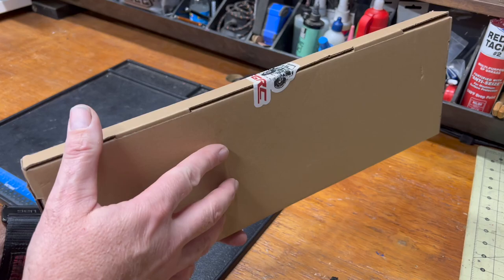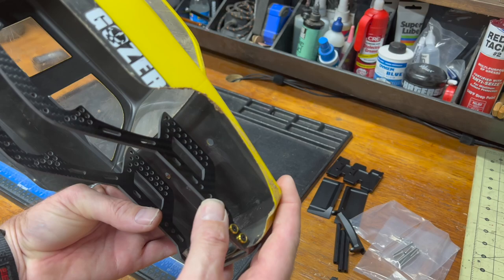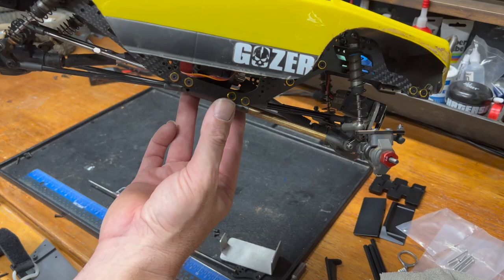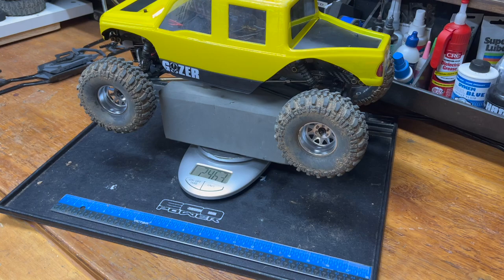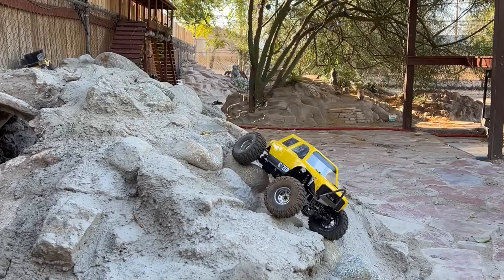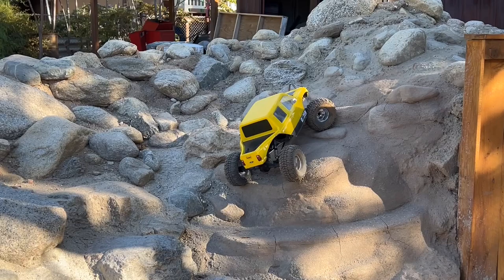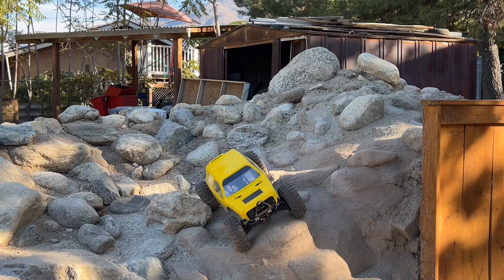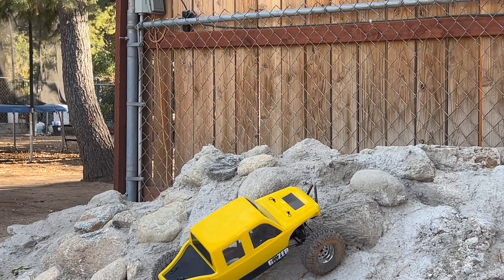Crawler Canyon Quick(re)view: Amazon Bargain carbon fiber LCG chassis (YFGXFXF Chassis Kit)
My definition of "quick" might not fall in line with others.  But I've got you know, things to say.  I call these a "quickview" because it covers unboxing and initial testing.  It does not speak to durability, longevity, etc.

Here we have the subject in question, the musically named YFGXFXF Carbon Fiber LCG chassis kit. It's 65 bucks, but how does it fit? WHat kind of quality are we looking at? Does it make a difference at all?